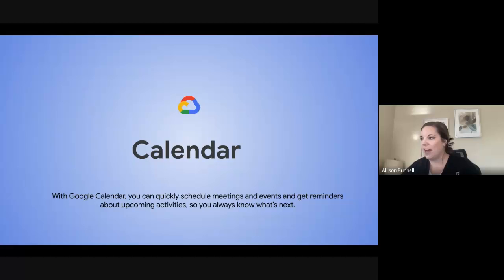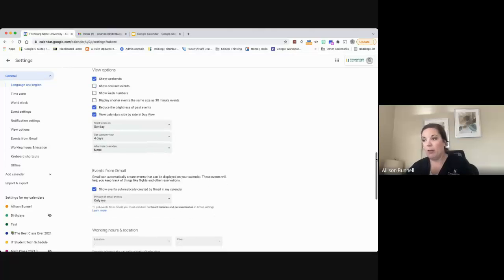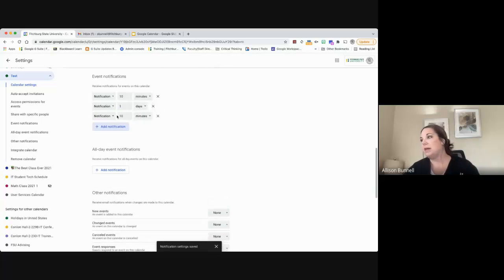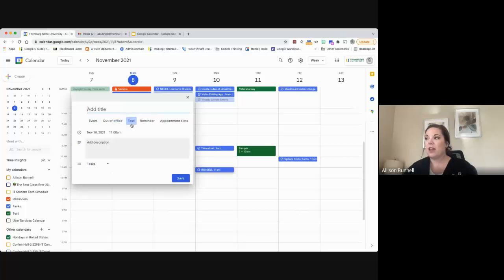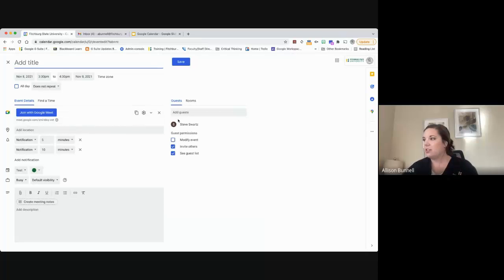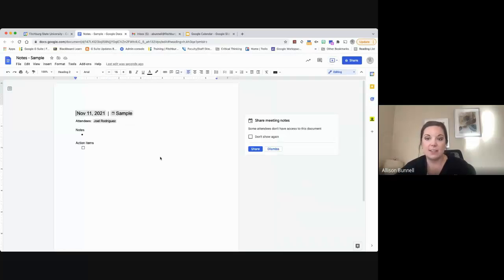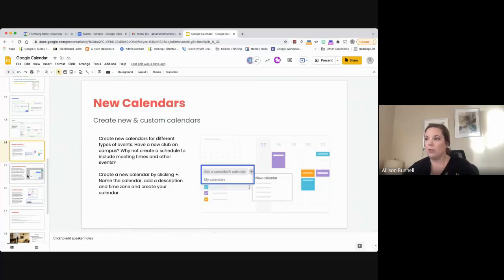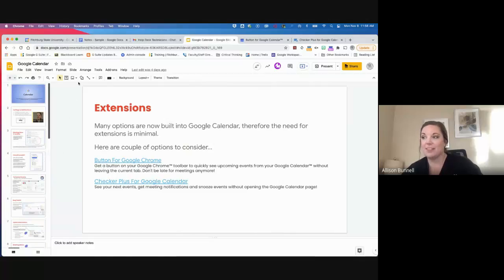Google Calendar - Fitchburg State University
All of the features of Google Calendar, how to use them to be efficient!